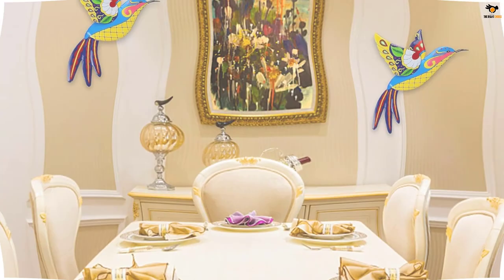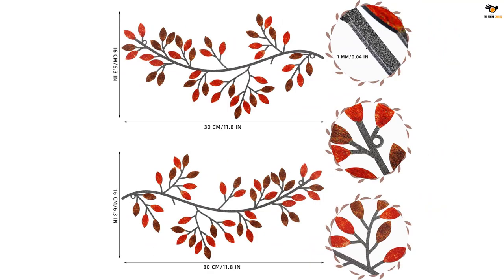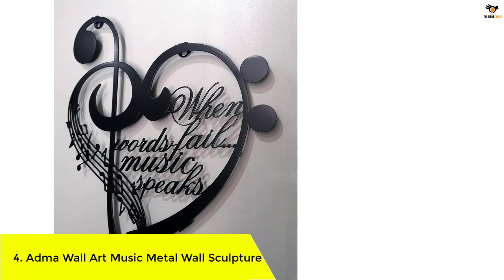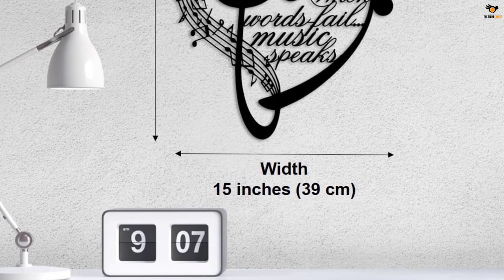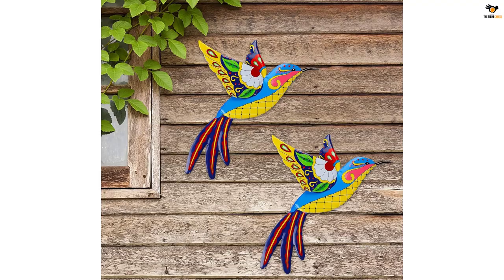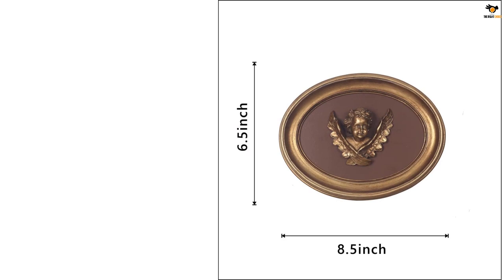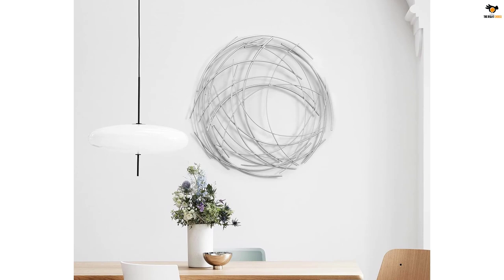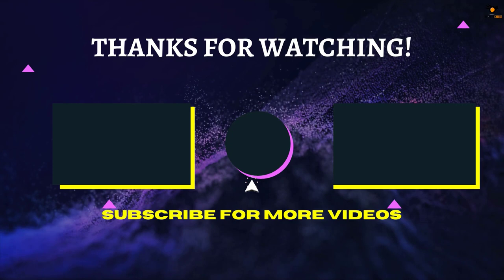Top 5 Best Wall Sculptures In 2024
☛ All The Links to Best Wall Sculptures listed in this Video:-

►5. Hotop Metal Tree Leaf Wall Decor.

► 4. Adma Wall Art Music Metal Wall Sculpture.

► 3. Juegoal Hummingbird Wall Art.

► 2. S-MANTIS Vintage Wall Sculpture.

►1. Glamativity Black Abstract Metal Wall Art.